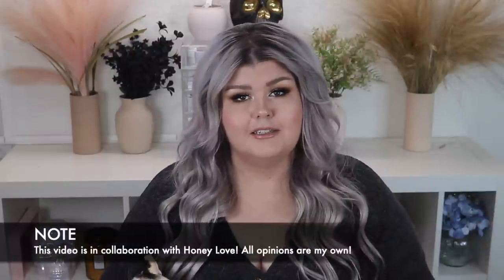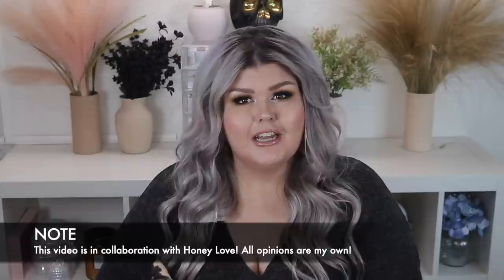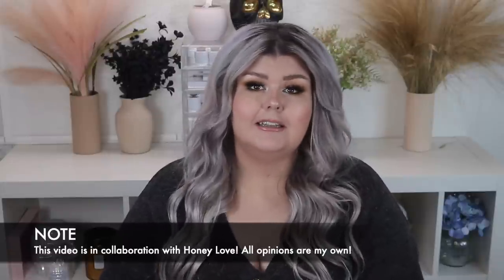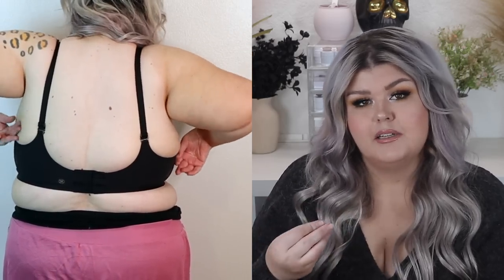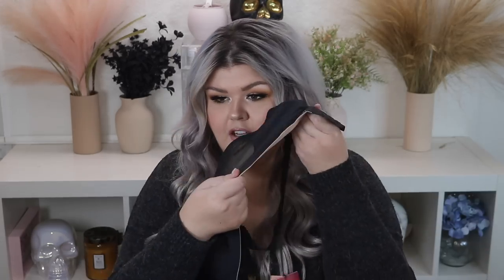HONEY LOVE - Trying "Everyday" Shapewear, Is it worth it?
*THIS VIDEO IS IN COLLABORATION WITH HONEYLOVE. ALL OPINIONS ARE MY OWN.

LINKS

HONEYLOVE CROSSOVER BRA
HONEYLOVE CAMI BODYSUIT
HONEYLOVE LIFEWEAR CAMI
HONEYLOVE EVERYDAY BRIEF

T-SHIRT DRESS